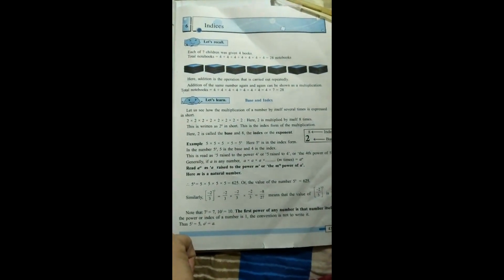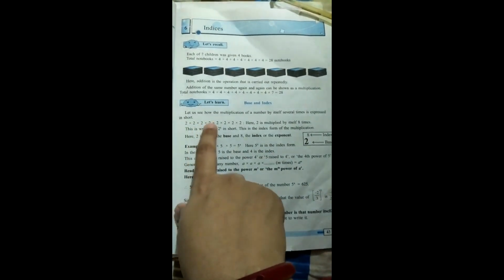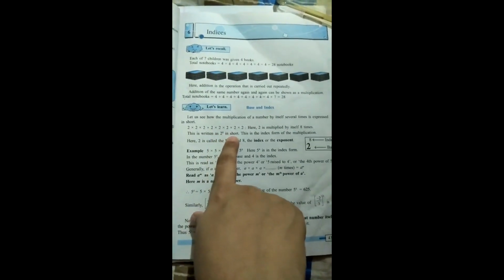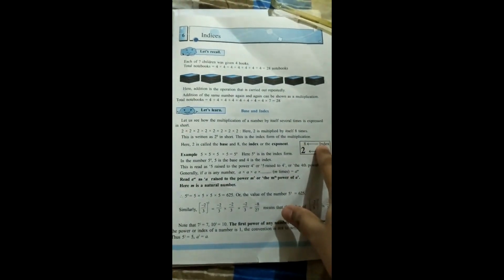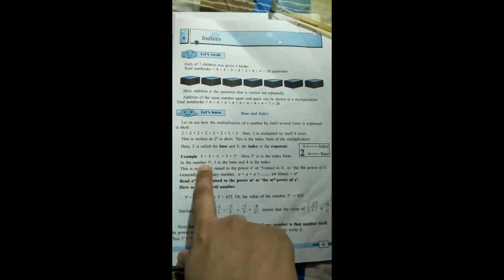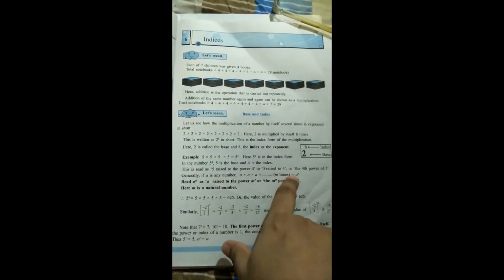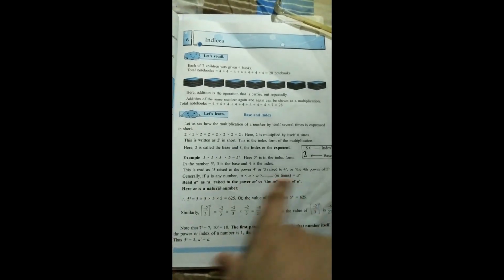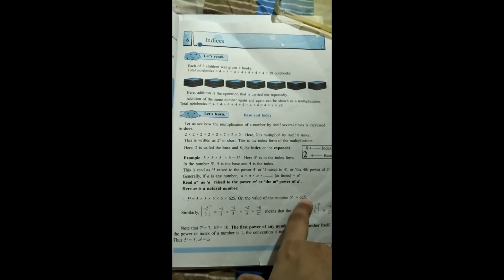7th Maths 10-09-2020